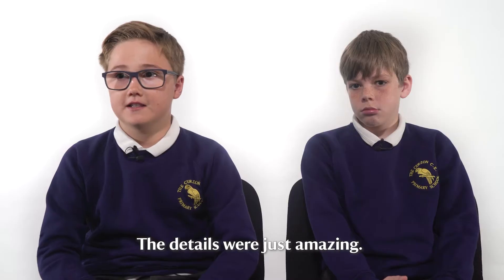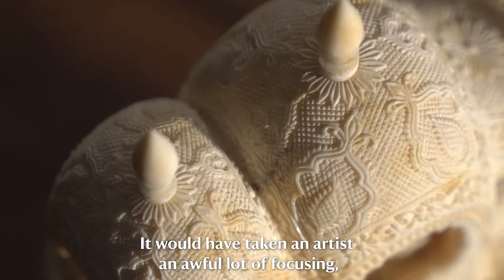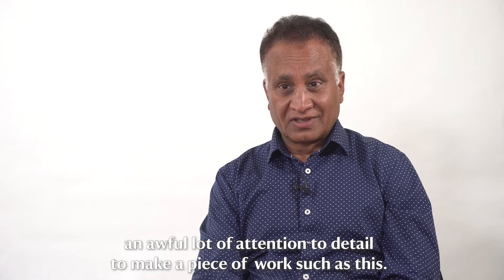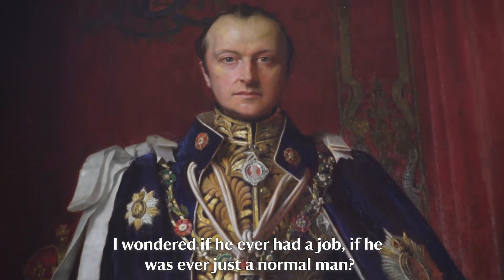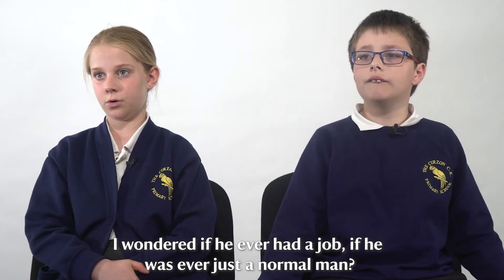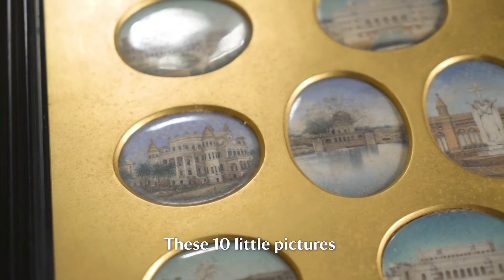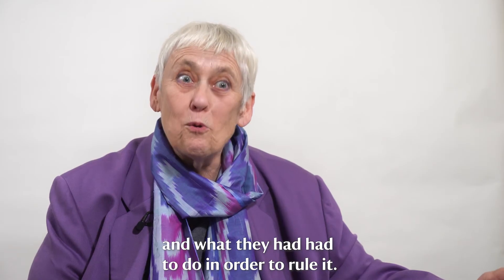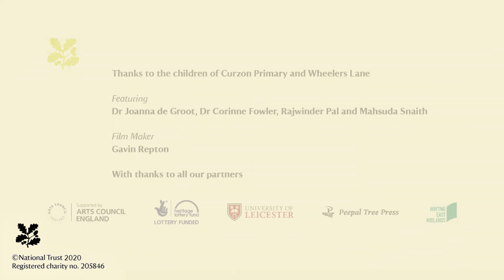If I could talk I would tell you stories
School children from Derbyshire discuss objects in the collection at National Trust Kedleston Hall